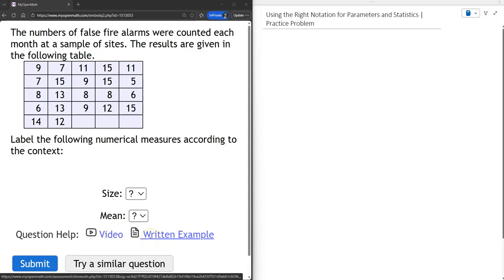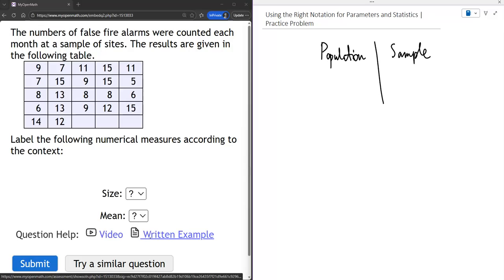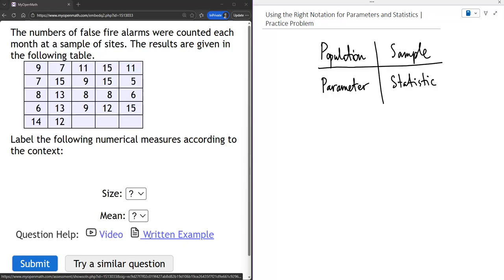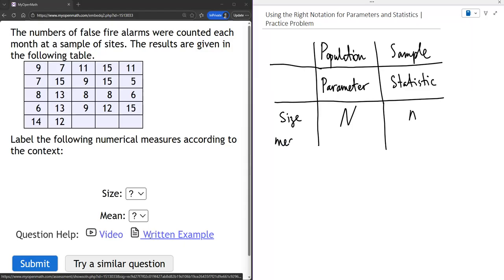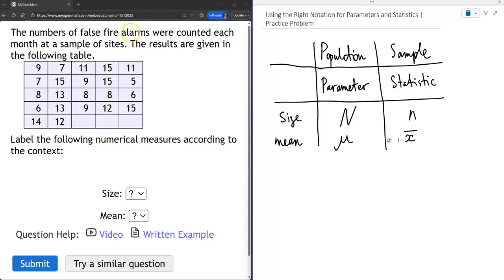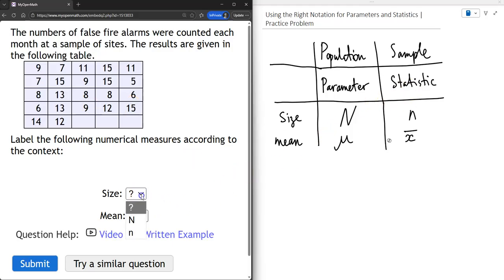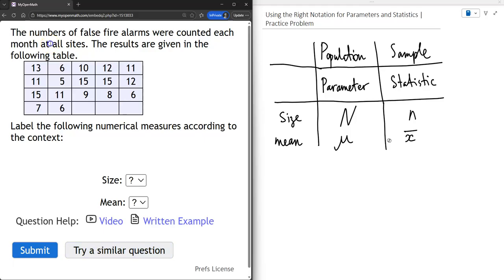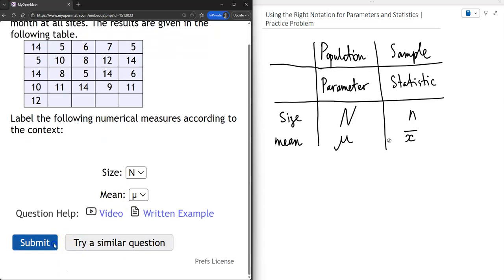Introductory Statistics | Using the Right Notation for Parameters and Statistics | Practice Problem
In this video, we clarify the "Language of Statistics" by using the right notation for parameters and statistics. One of the most common mistakes in data analysis is mixing up the symbols for a whole population versus a small sample. I’ll show you how to distinguish between Greek letters (parameters) and Latin letters (statistics), ensuring your work is technically accurate and professional. This distinction is vital for moving into inferential statistics and hypothesis testing.